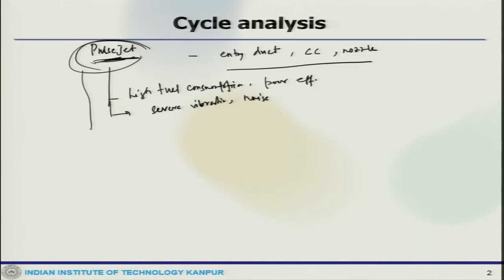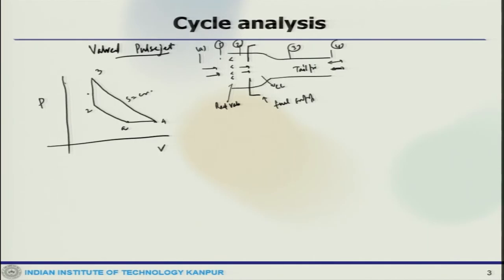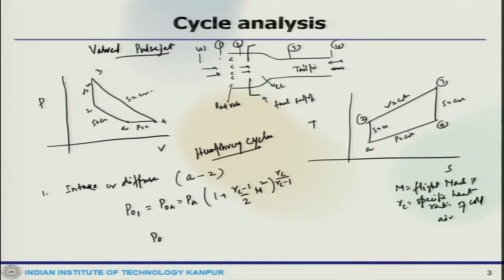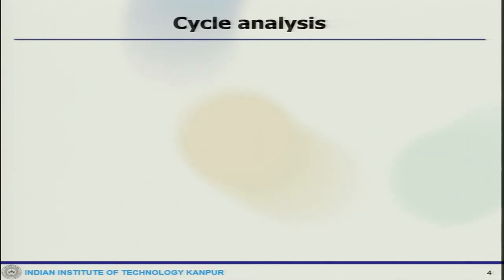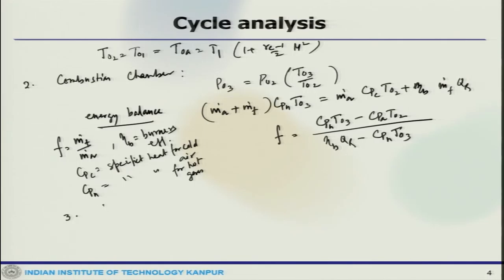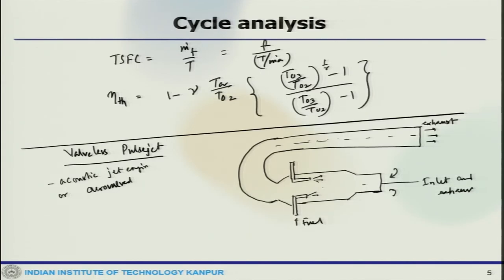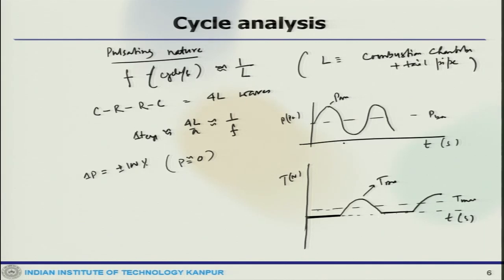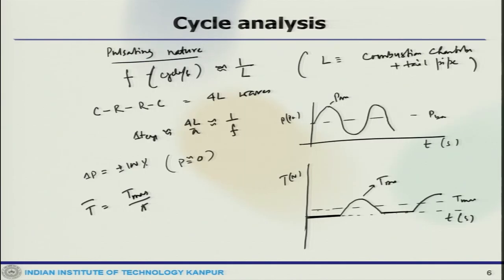noc20-ae13-lec24_Lecture-24: Performance/cycle analysis: Pulsejet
Lecture-24: Performance/cycle analysis: Pulsejet